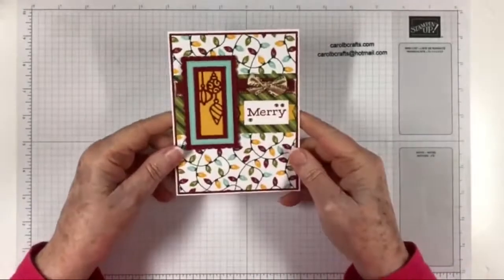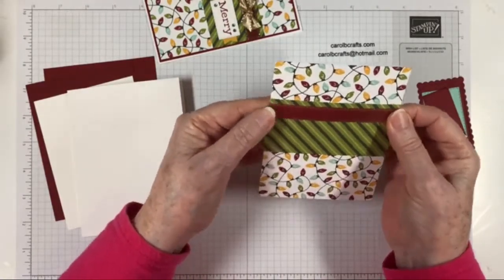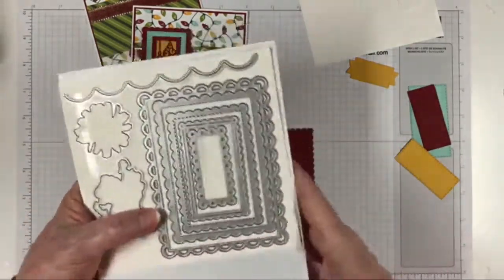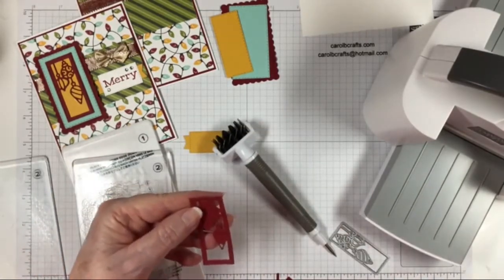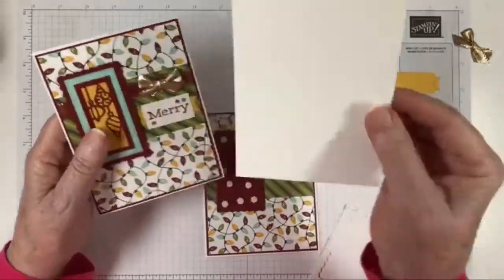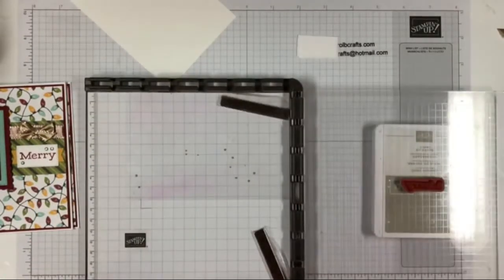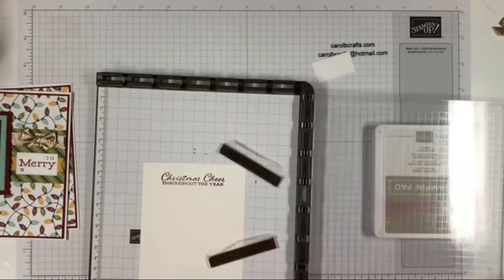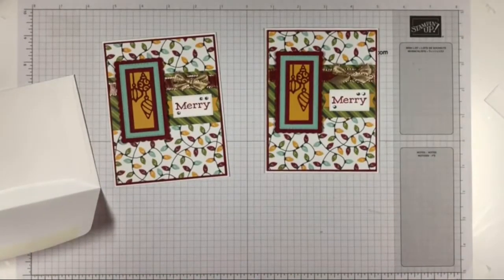Stampin' Up! TIME OF GIVING Christmas Card Class Kit Project #4